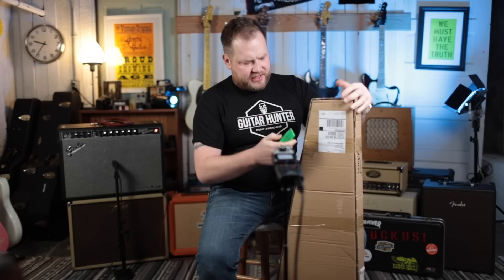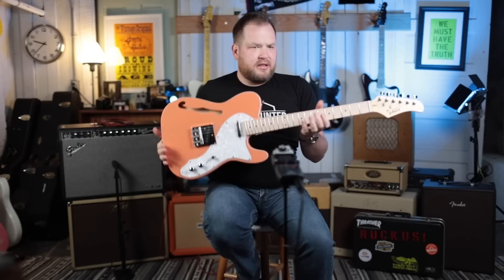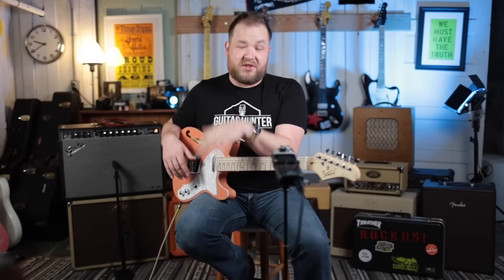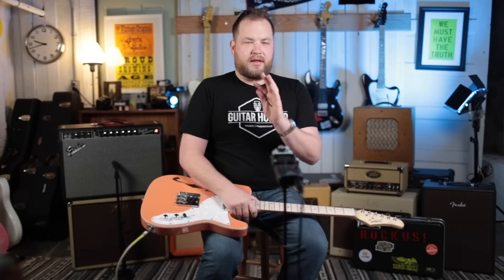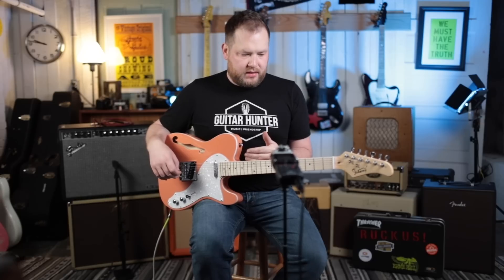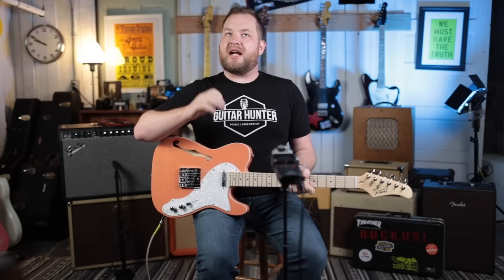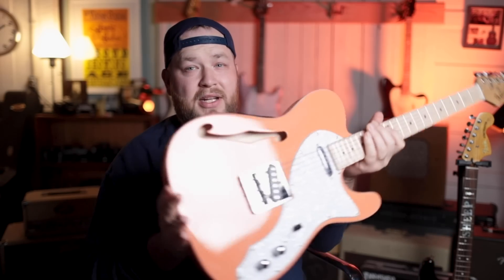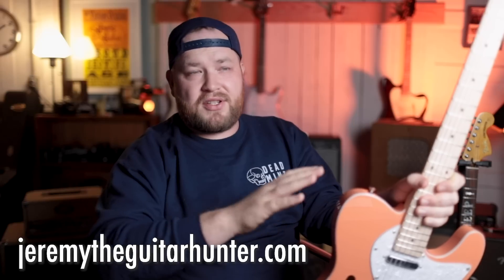This thing is useless...the Glarry Thinline Telecaster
Here is a link to the guitar, remember, I was given this guitar for free and this is their link:

Snark Tuner

Screwdriver Set